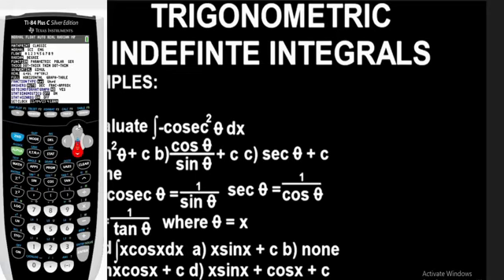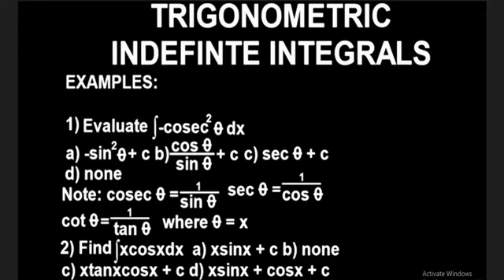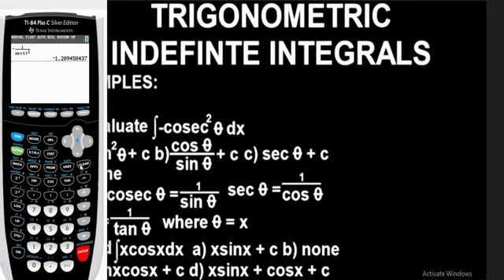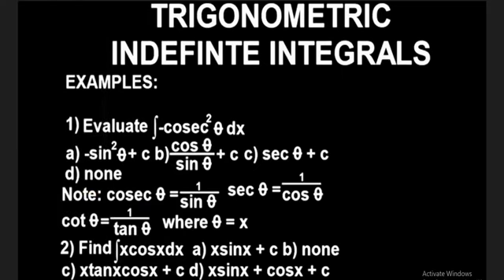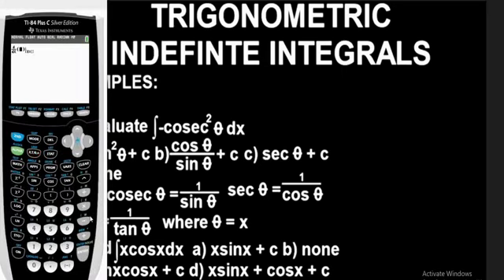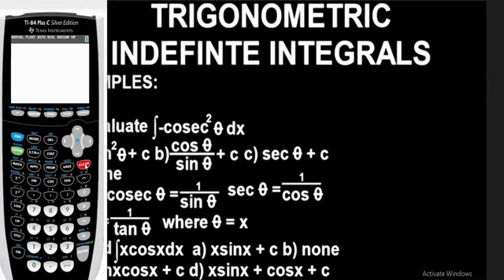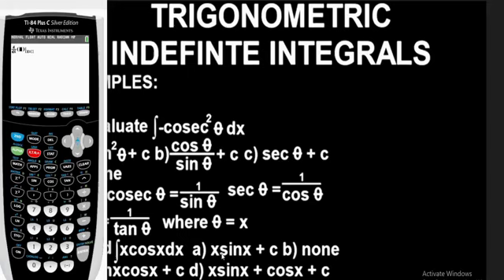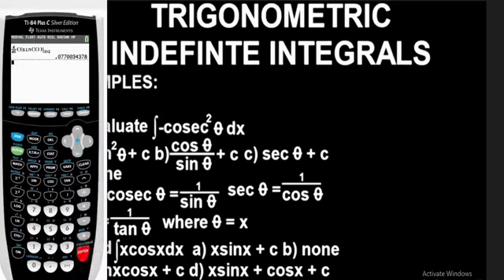The Only Trigonometry Integral Calculator Tricks You Will Ever Need | TI-84 Plus CE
HOW TO SOLVE TRIGONOMETRY INDEFINITE INTEGRAL IN TI-84 PLUS SCIENTIFIC CALCULATOR: AP maths trick

Integration is one of the topics in AP maths or
calculus that can be solved using TI-84 PLUS graphing scientific calculator.

In this video, I explained and showed how you can solve trigonometry indefinite integral using TI-84 plus graphing scientific calculator as a trick or hack for AP maths or calculus.

After watching this video, you will be able to solve problems involving trigonometry indefinite integral using TI-84 plus graphing scientific calculator as a trick or hack easily and fast especially for multiple choice questions in AP maths or calculus.

Integration calculator trick, hack, or technique

AP maths calculator tricks